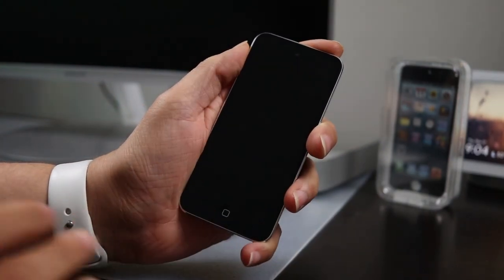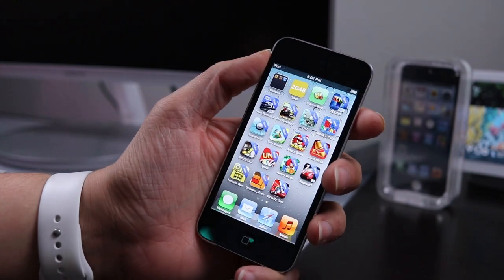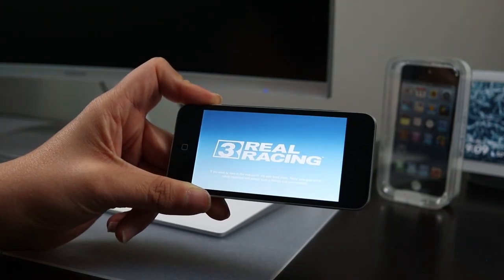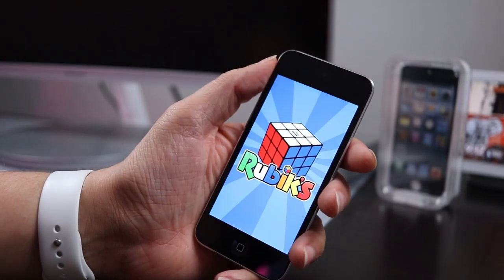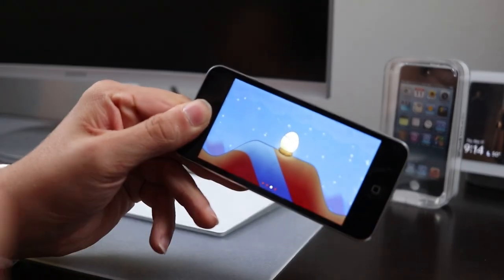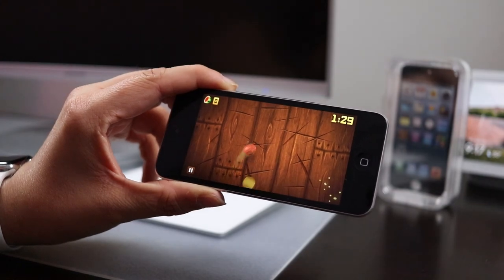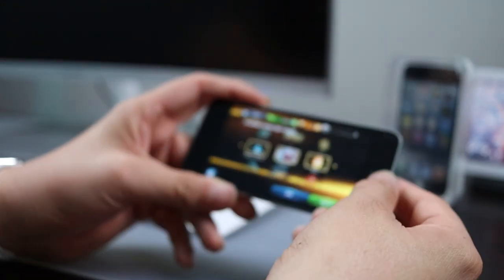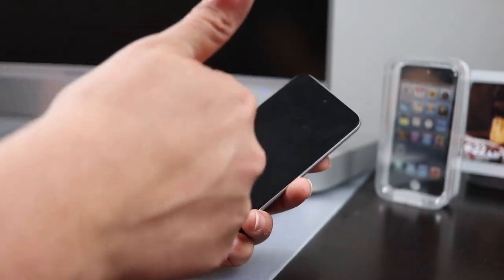Throwback Games on Rare iPod with iOS 6 no Jailbreak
In this video we check out some of the games that are still compatible with this iPod touch in 2022. Any of these games bring back any memories for you too?